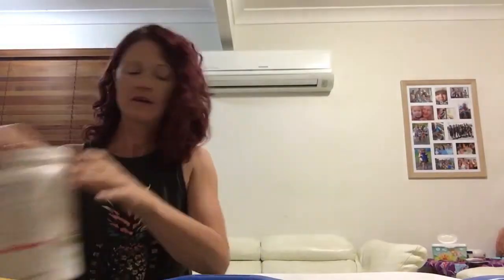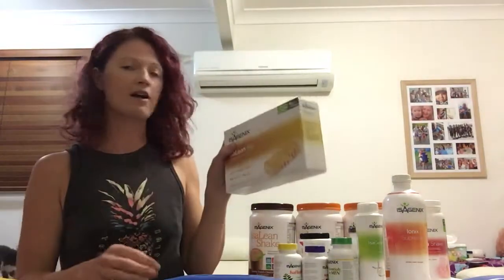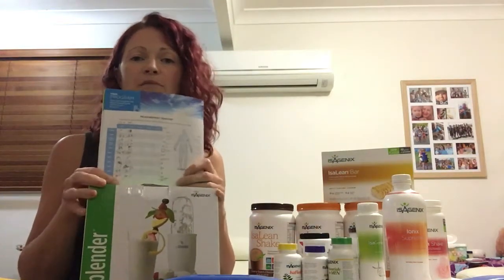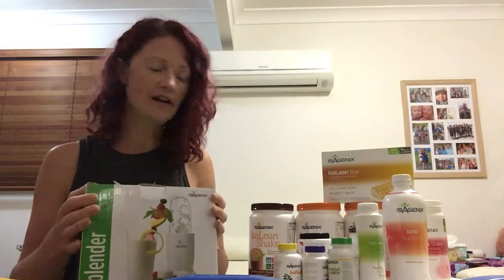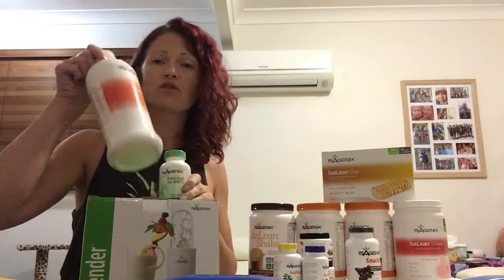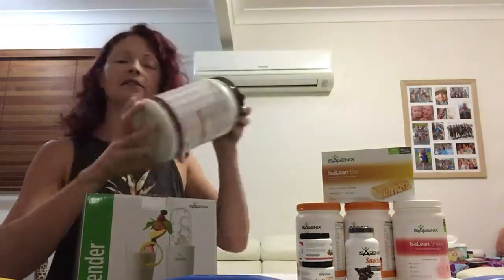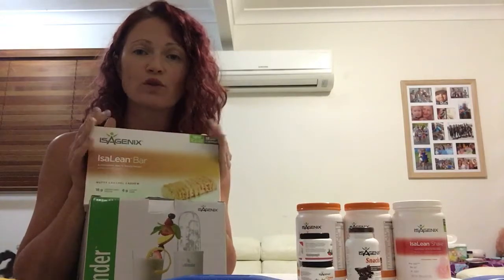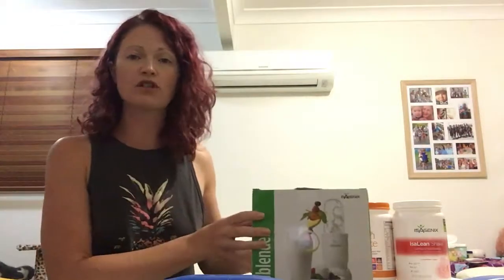30 Day Weight Loss Premium Pack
30 Day Weight Loss Premium Pack - unpack the box